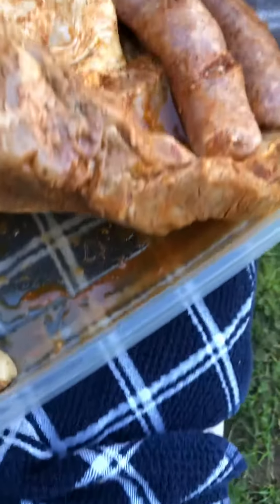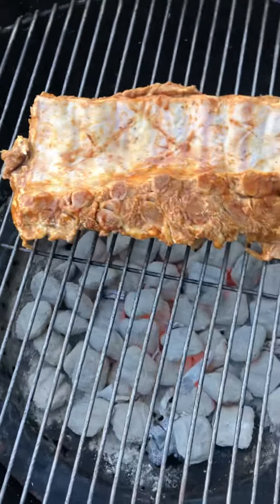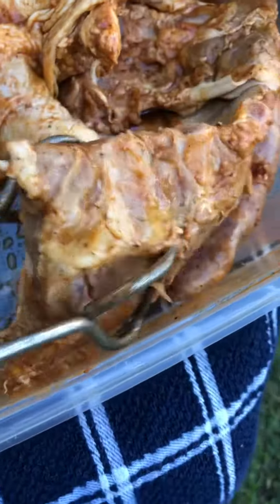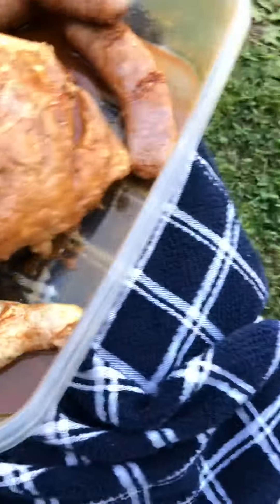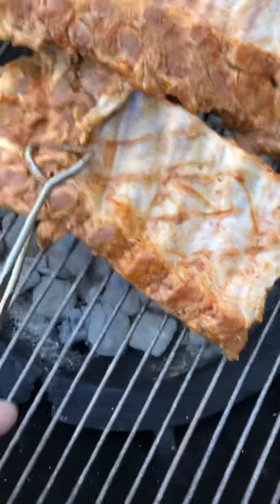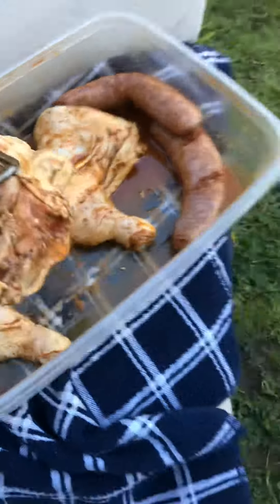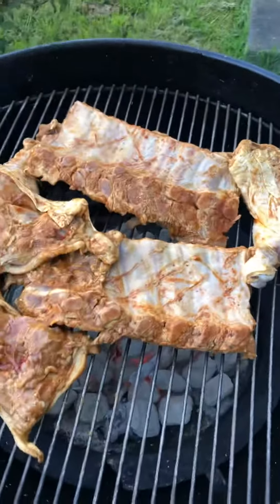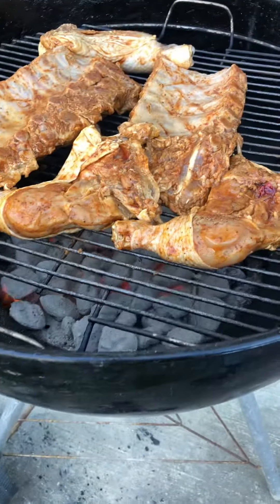My EASTER BBQ PART 2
HAPPY EASTER  BBQ  baby back pork ribs, chicken hind quarters pork link sausage baked beans, potato salad and vegetable salad
# bbq HAPPY EASTER